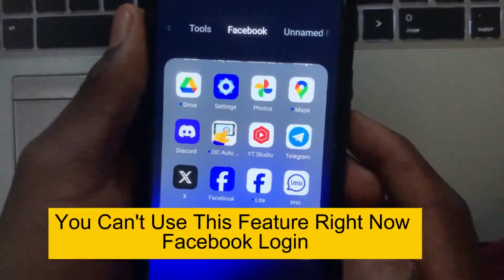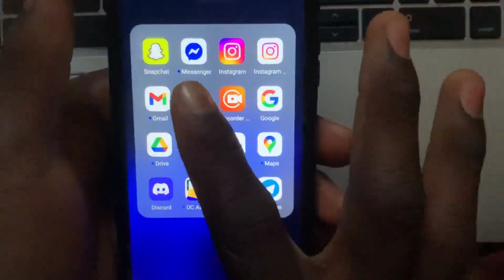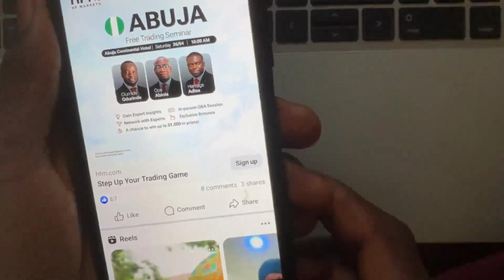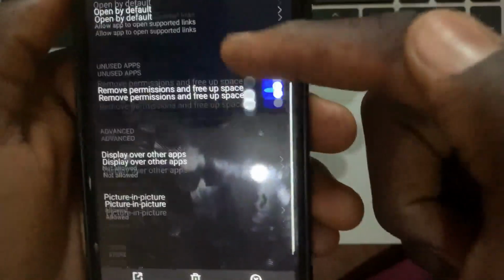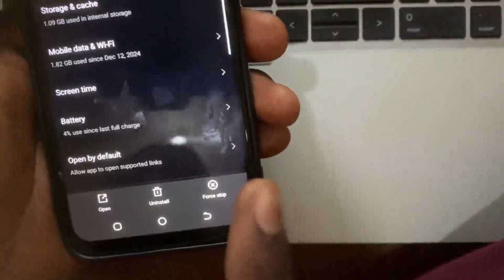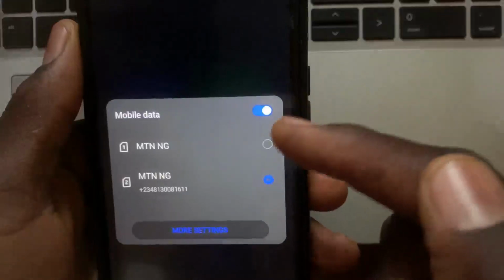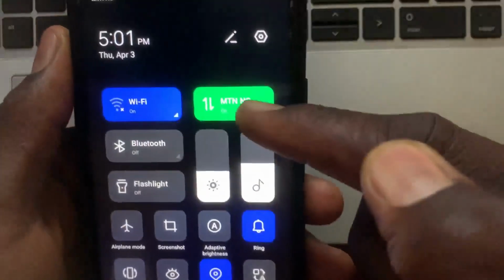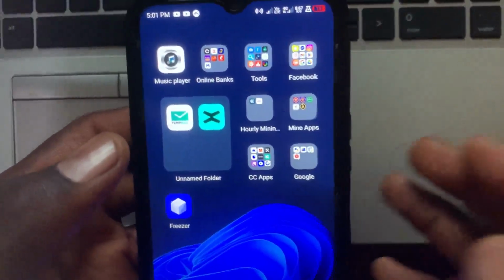Fix You Can't Use This Feature Right Now Facebook Login Error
If you're seeing the "you can't use this feature right now" error when trying to log into Facebook, you're not alone. Many users face this Facebook login problem and it can be incredibly frustrating. But don’t worry – in this video, we’ll show you exactly how to fix the login error "you can't use this feature right now" on Facebook.

This issue often pops up unexpectedly, leaving users wondering, "Why can't I use this feature on Facebook?" We’ll walk you through the best troubleshooting steps to resolve the Facebook problem and get you back to using all your favorite features without the error. Whether it's a temporary glitch or something else, we’ve got you covered with easy-to-follow solutions.

If you're tired of seeing the error "you cannot use this feature right now Facebook", this guide will help you fix the issue quickly.

Check out the video now and learn how to resolve this frustrating problem once and for all!